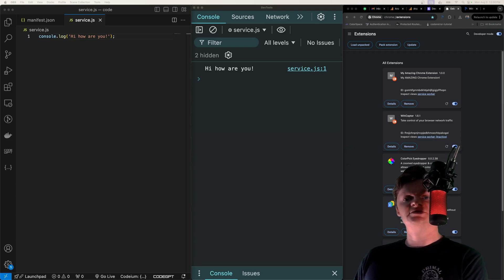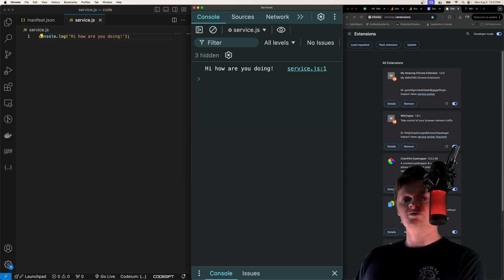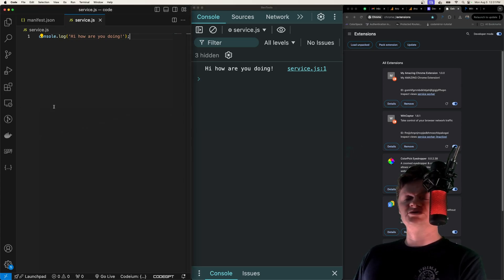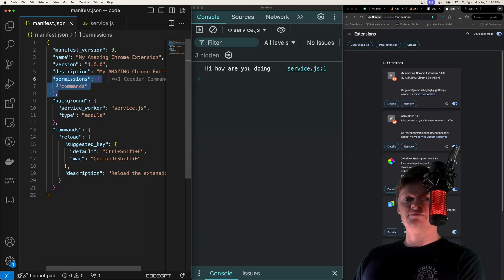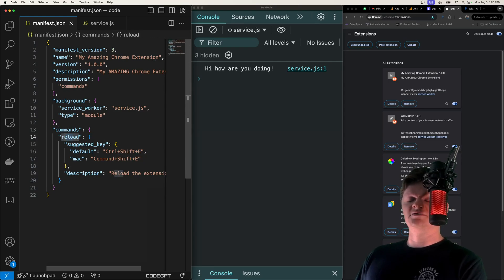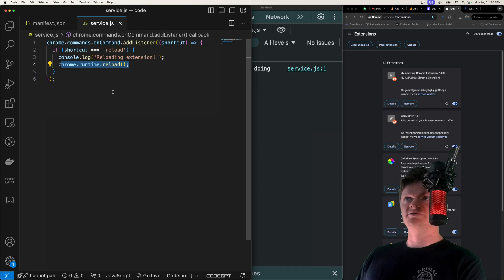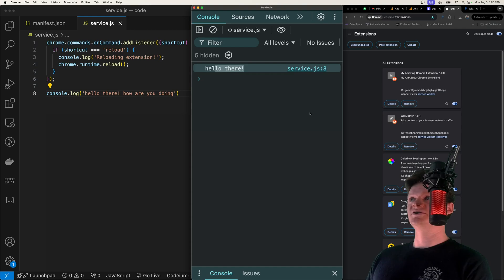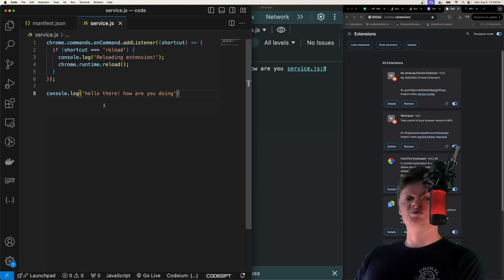Speed Up your Chrome Extension Development with THIS TRICK!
Learn how to speed up your chrome extension development by using service workers, the Commands API, and the Runtime API.

⌛ Timestamps
0:00 - Introduction
0:05 - Manually Reloading an Extension
0:31 - Commands API
1:03 - Creating a Command
1:56 - Reloading an Extension Quickly
2:22 - Why the Service Worker?
2:41 - Outro